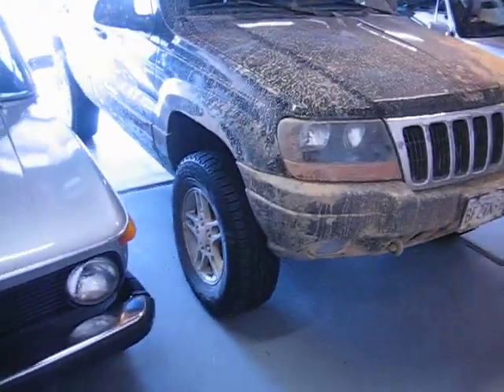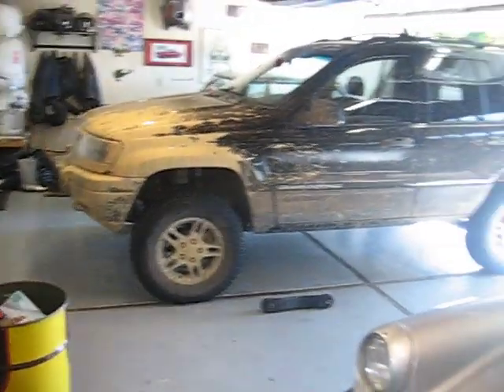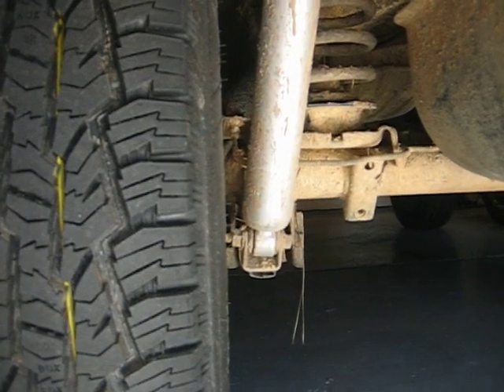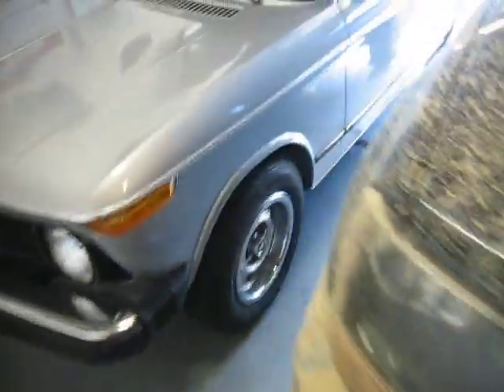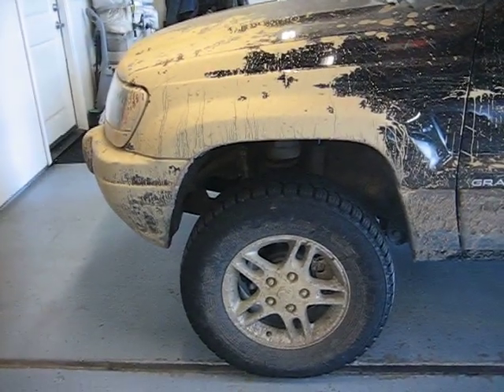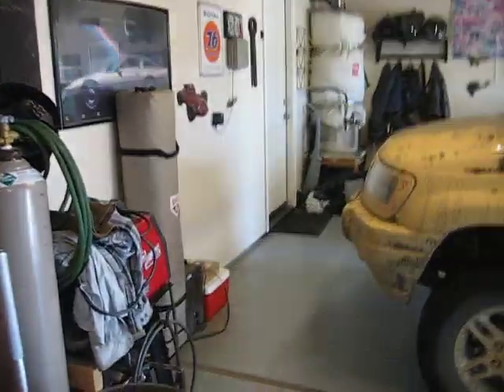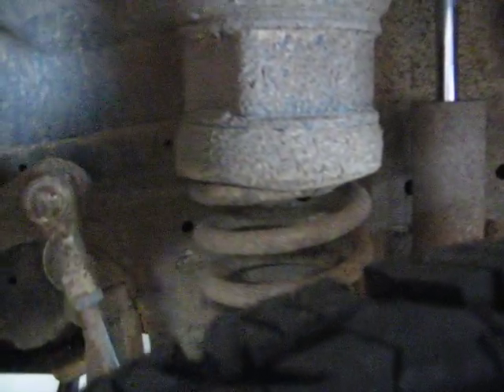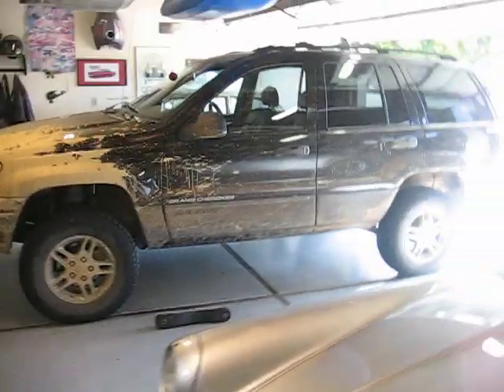Rough Country 2" lift budget boost review WJ 1999 Jeep Grand Cherokee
1999 GC upcountry package plus RC 2" budget boost- approx 3" over a stock GC.